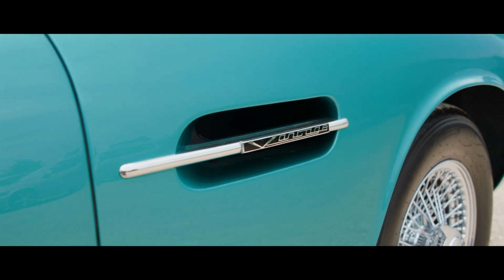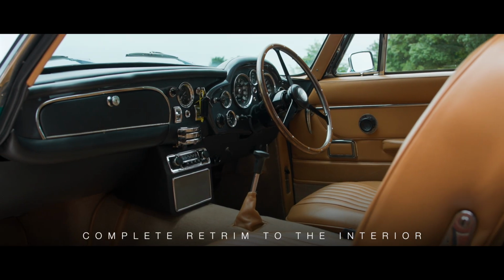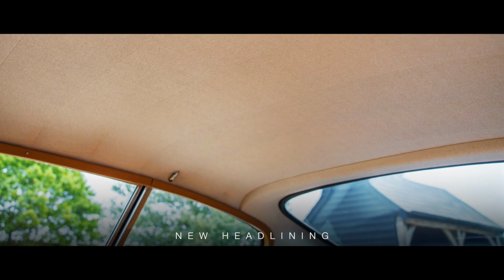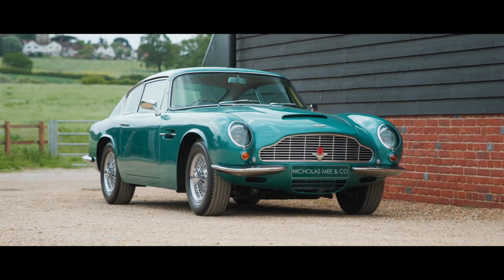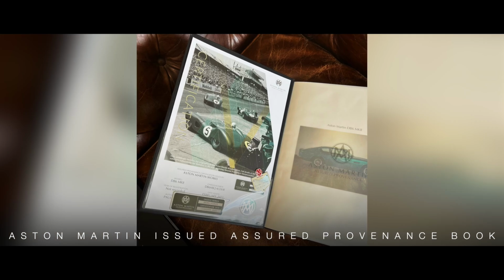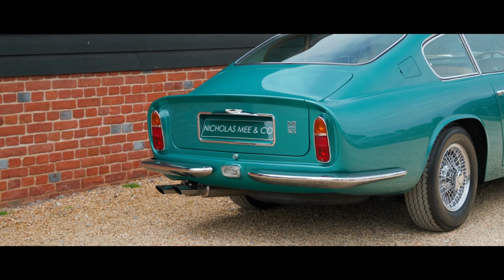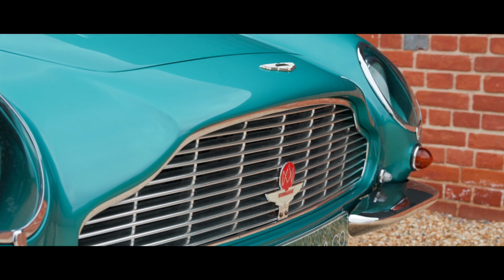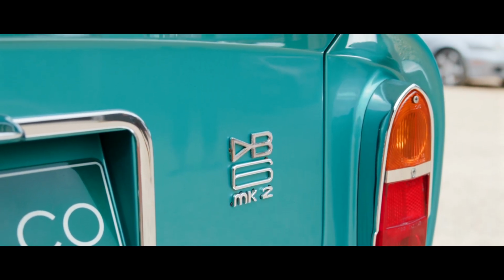1971 Aston Martin DB6 Mk2 Vantage - Nicholas Mee & Company, Aston Martin Specialists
1971 ASTON MARTIN DB6 Mk2 VANTAGE

A rare, factory original DB6 Mk2 Vantage 5 speed manual, uniquely finished in original build colour specifications of Garrison Green with Tan hide interior.

Believed to be one of only 34 DB6 Mk2 Vantage coupes, originally specified and optioned with the desirable triple 45mm DCOE Weber carburettor fed Vantage specification engine, unlike many originally fuel injection equipped (DB6 Mk2 Fi identity) examples, converted later to Vantage Weber spec’s.

This exceptional quality and rare, DB6 Mk2 Vantage has recently been the subject of substantial restorative works, carried out at Aston Martin’s own Newport Pagnell Works. Including chassis works, a bare metal re paint to factory standards and a complete retrim to the interior, in Connolly Vaumol 846 hides with new fawn Wilton carpeting and new headlining has been completed.

Mechanical restoration simultaneously carried out, included a complete rebuild of the original Vantage engine to lead free fuel specifications, a complete rebuild of the ZF 5-speed manual gearbox and rebuilds to the steering, suspension and braking systems. A discreet and effective, refrigerated air conditioning system has also been fitted, greatly adding to the practical appeal of this desirable model.

Recorded within the history file is a full description of the extensive restorative works carried out and completed in 2021, after 50 years and just 46,000 miles covered, in the hands of its 5 previously known owners.

A ‘Jewel in the Crown’ of David Brown’s era of Aston Martin ownership and production, this exceptional quality and factory original DB6 Mk2 Vantage, is supplied with the reassurance of the Aston Martin issued Assured Provenance book containing full certification of this example, with restoration photography, original build and specification details, all issued in 2021, on completion of the restorative works undertaken.

Last supplied by ourselves to a non UK resident for occasional use on UK visits, this exceptionally rare and desirable example of the ultimate specification of DB6 Mk2, has covered less than 300 miles since the restorations completion.

On show in our Hertfordshire showrooms this exceptional DB6 Mk2 Vantage, is available for viewing now and is supplied inclusive of full vehicle preparation, freshly serviced to the manufacturers schedule and with 12 months warranty.

Model notes:

The DB6 Mk2, produced for only 16 months, is the ultimate development of a product line dating back to the introduction of the 1959 DB4, constructed to the ‘Superleggera’ principles pioneered by design house Touring of Milan. Superseded by the DBS model, production of the DB6 Mk2 ceased in 1971. Fast, refined, spacious and comfortable, the Mk2’s benefits over earlier DB6’s, in being equipped as standard with power assisted steering, elegantly flared wheel arch profiles to accommodate, wider wheel & tyre equipment and in being fitted with greatly improved front and rear seating, featuring larger frames and bolsters with pleated seat panels. Highly regarded and undoubtedly the most developed, accomplished, comfortable and refined of the 1960’s DB line, the DB6 Mk2 ceased production in 1971.